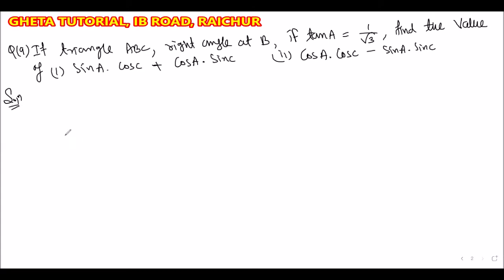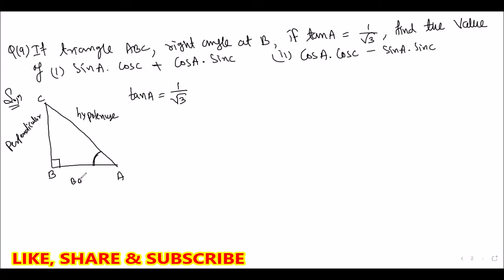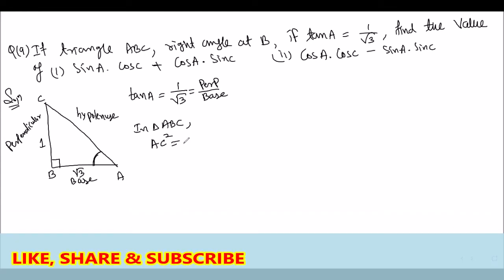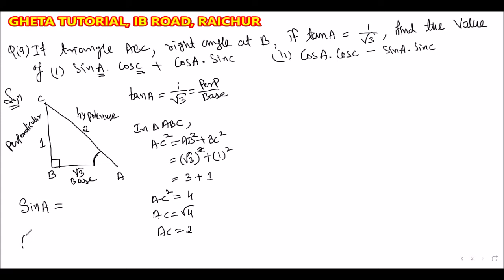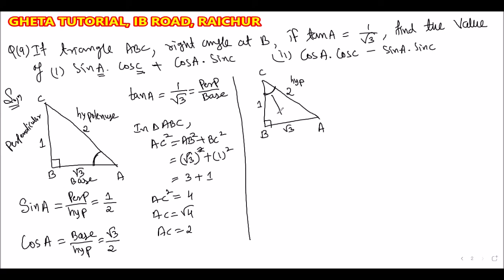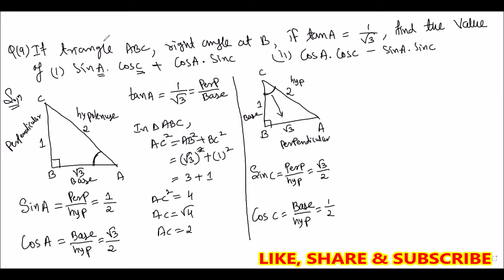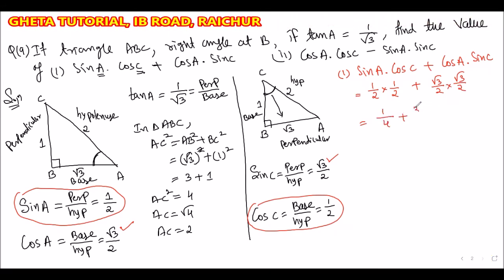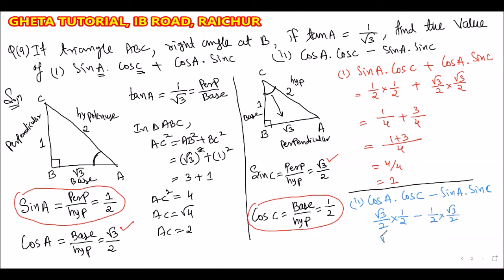trigonometry exercise 8.1 solution question 9 I In triangle ABC, right-angled at B, if tan A = 1/3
In triangle ABC, right-angled at B, if tan A = 1/root3
 find the value of:
(i) sin A cos C + cos A sin C
(ii) cos A cos C – sin A sin C
math complete chapter solution with step by step

To see complete chapter trigonometry solution plz click on the give link

mathematics class 10 solution
trigonometry solution
NCERT solution
class 10 mathematics solution
NCERT exercise solution